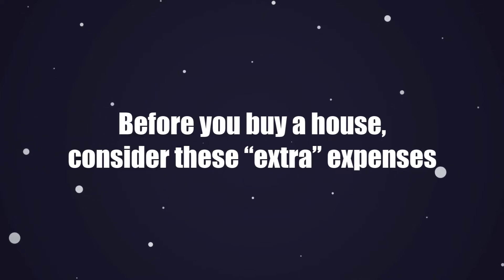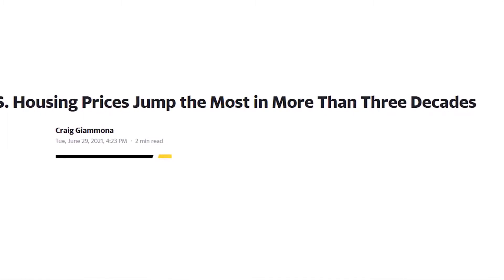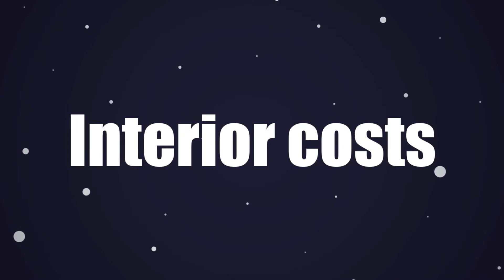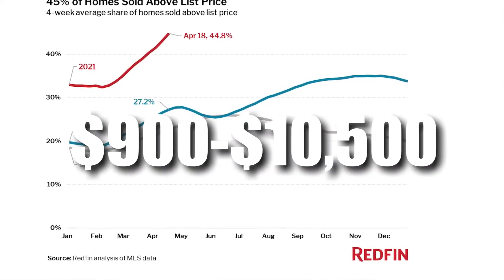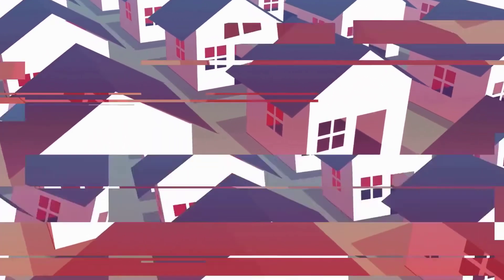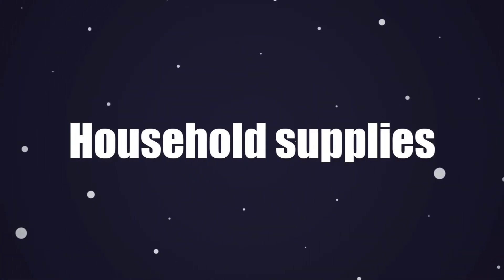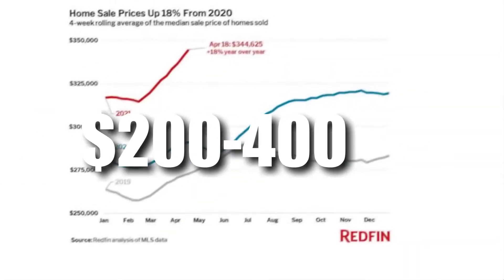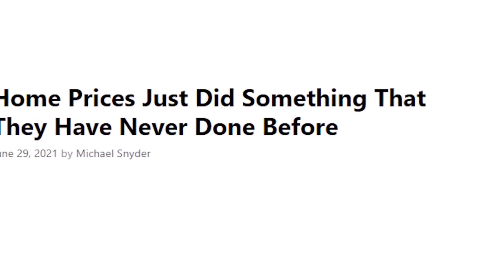Before You Buy a House, Consider These 'Extra' Expenses!